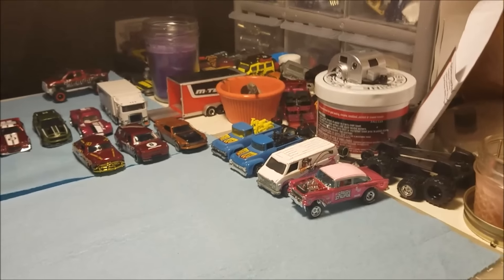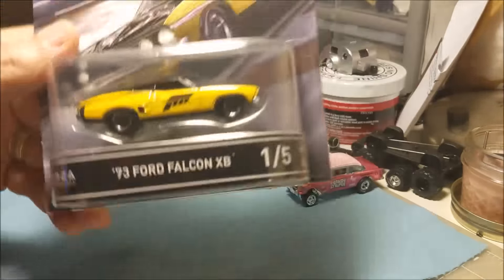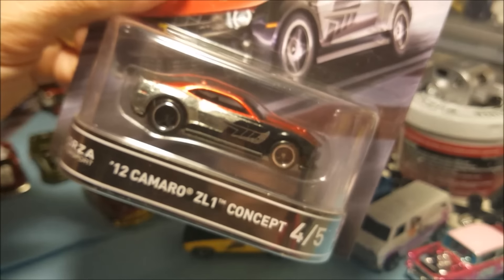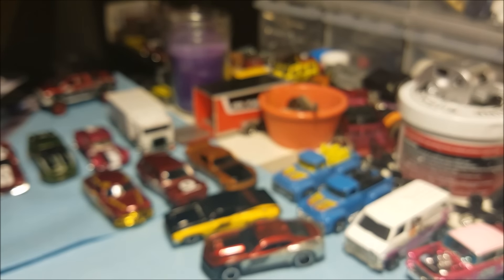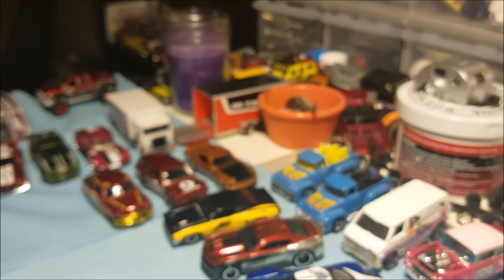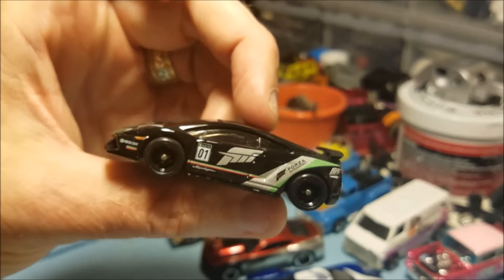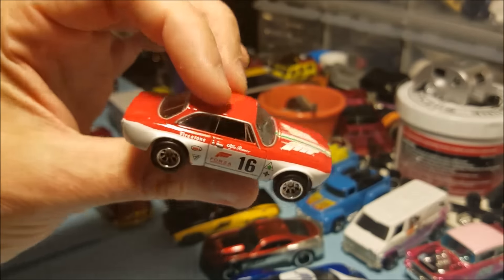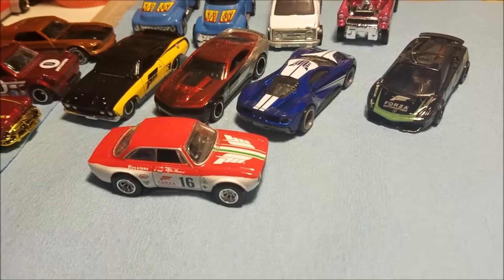Hot Wheels Forza Set CRACKIN